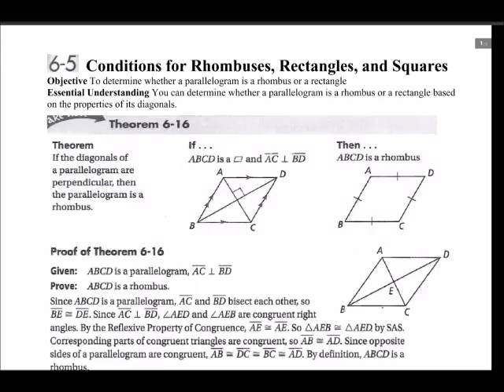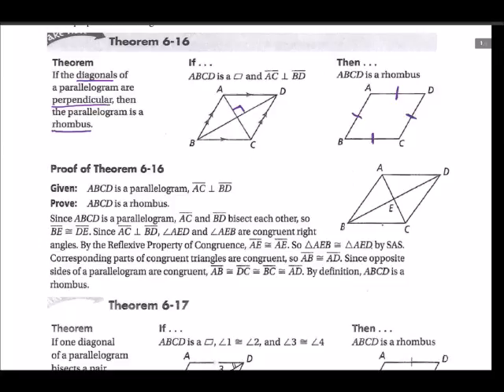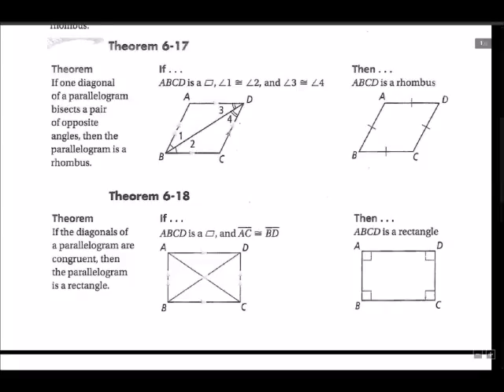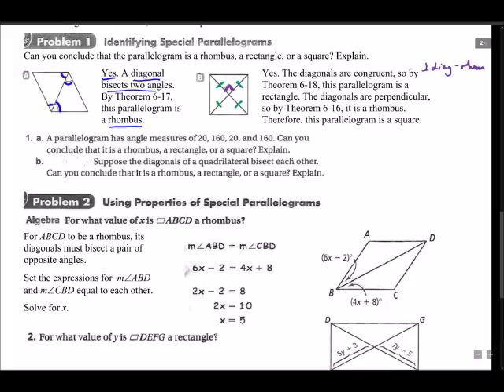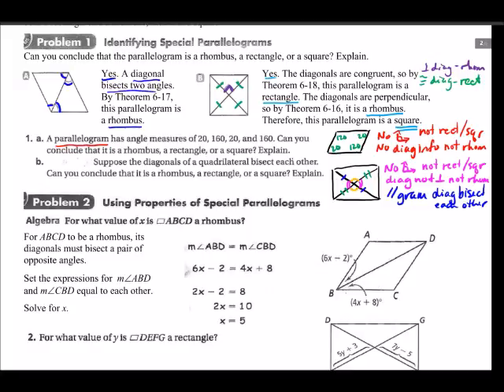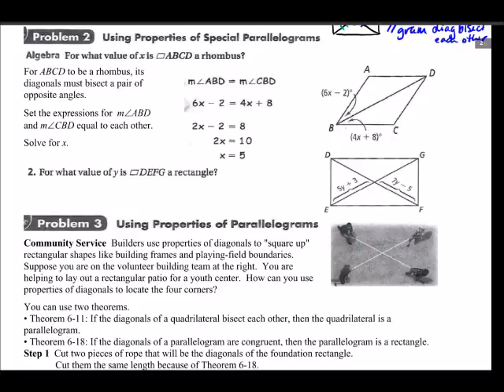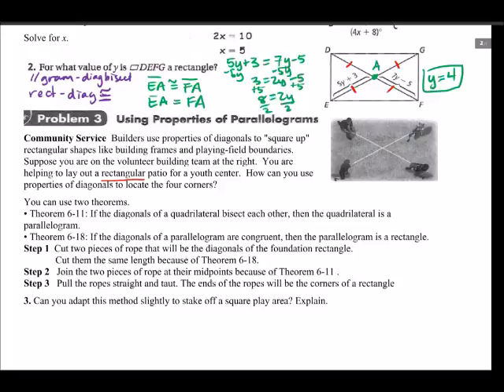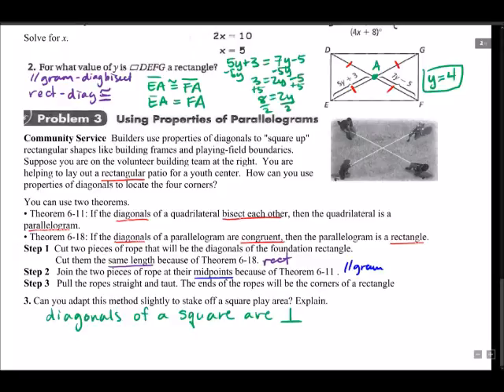6.5 - Conditions for Rhombuses Rectangles and Squares - GeomOnline